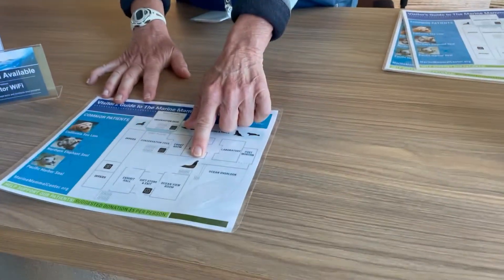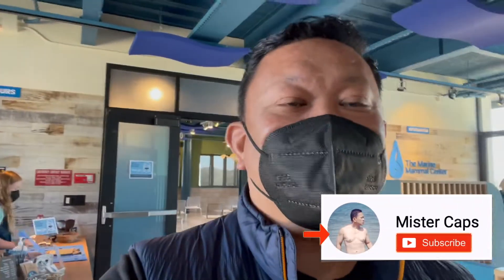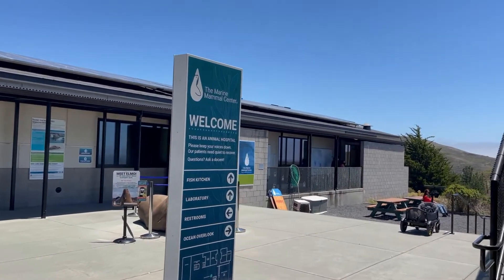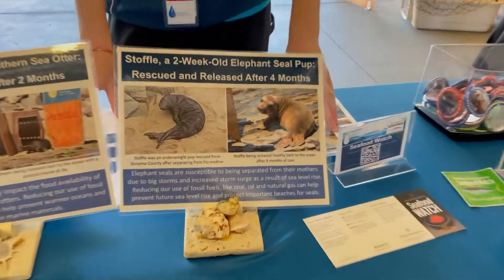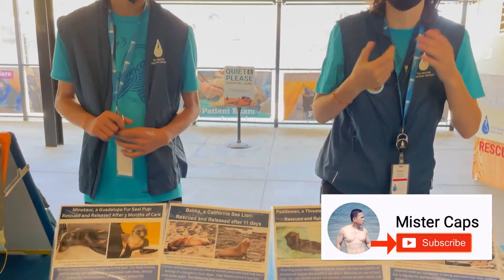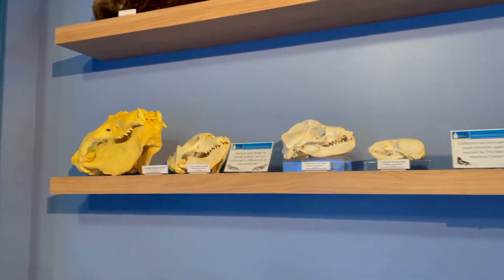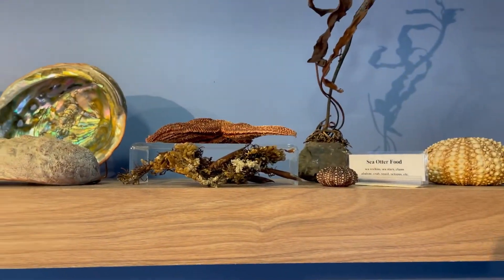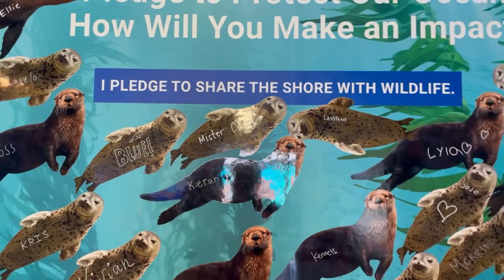The Marine Mammal Center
The largest marine mammal hospital in the world.